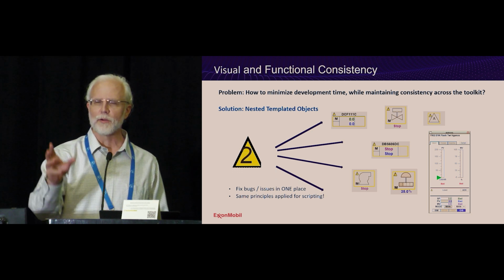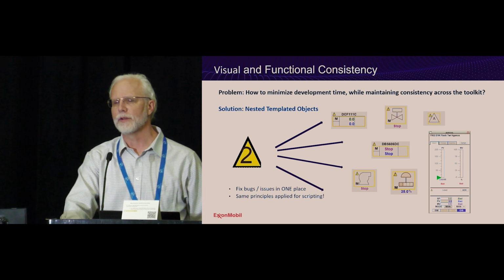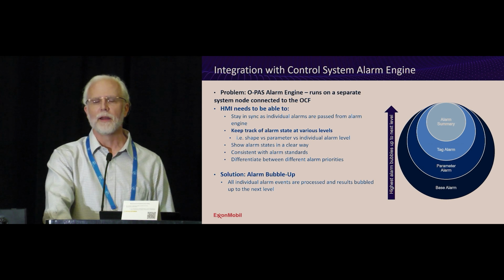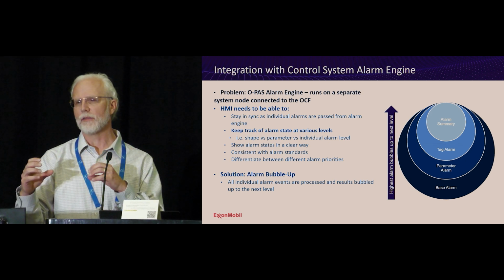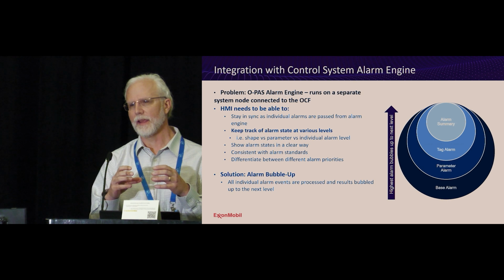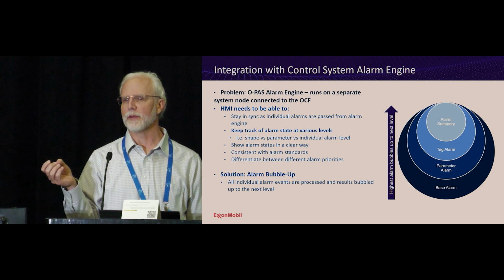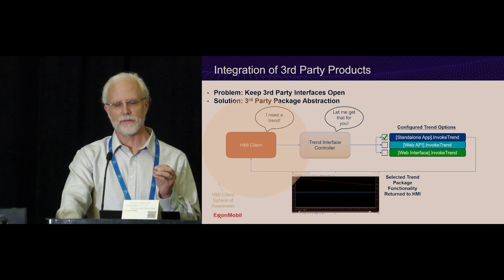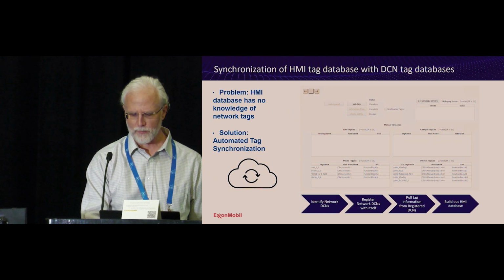The Future of the Industrial Edge - Tyler Soderstrom of ExxonMobil - ARC Forum 2025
The Industrial IoT Edge is experiencing an influx of diverse technologies driven by heightened connectivity require-ments, extension of IT and cybersecurity architecture into OT spaces, and increased emphasis on the Industrial Edge as a means to fuel data-hungry AI and analytics applications.

New connectivity options are changing the way industrial enterprises collect, move, and utilize their data, and soft-ware-defined frameworks and virtualization technologies are increasingly a part of the automation landscape. Join us and our panel of experts as we explore the current and future role of the Industrial Edge, including emerging use cases, key technologies, and case studies from the end user community.